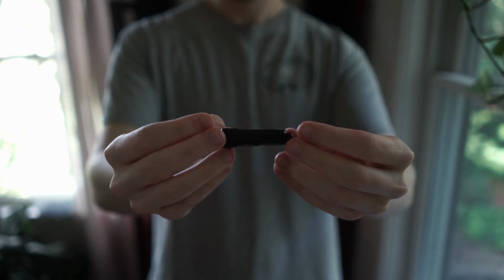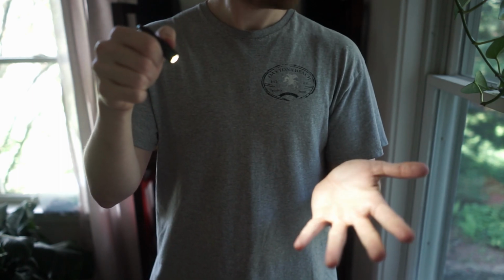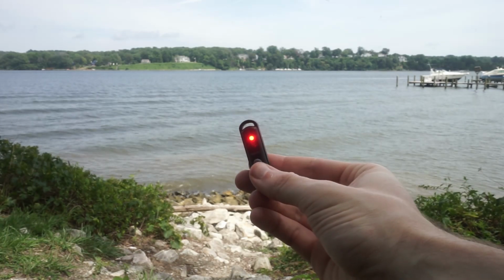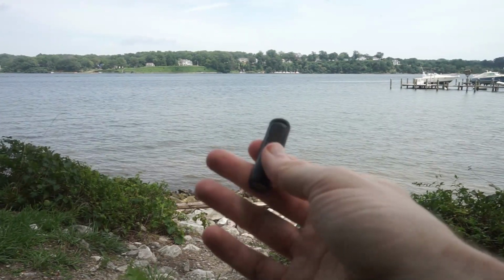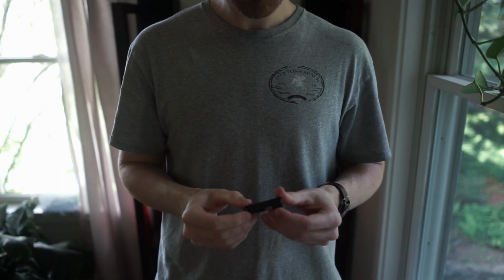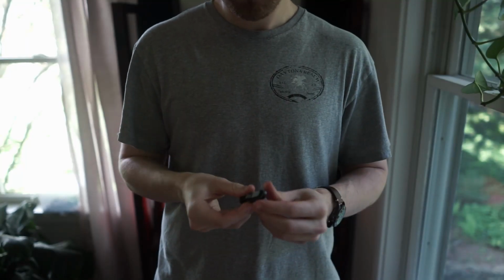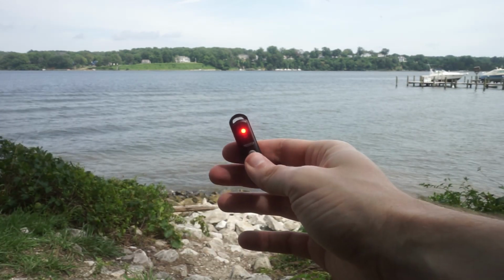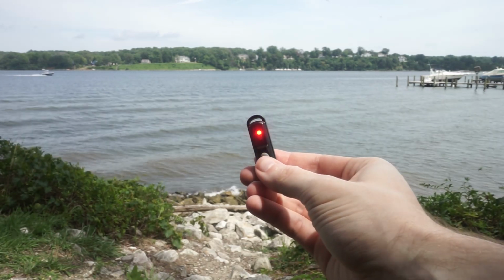A Keychain Light for Law Enforcement?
A keychain edc light aimed at individuals in law enforcement, the Nitecore Tiki LE. Do you see this being useful?